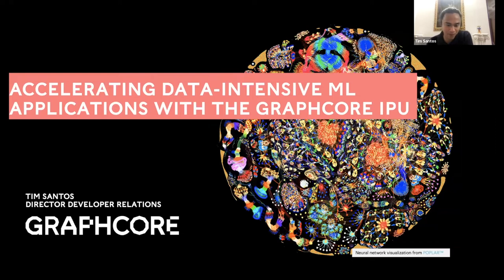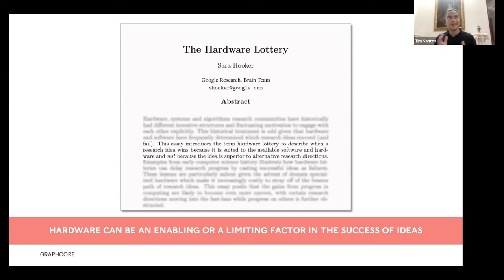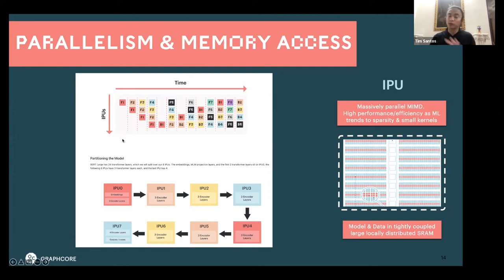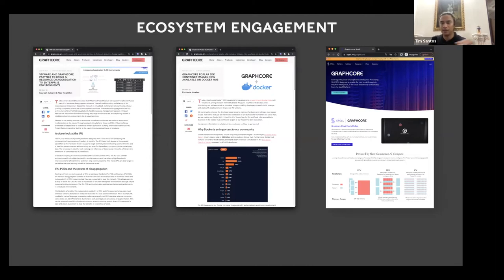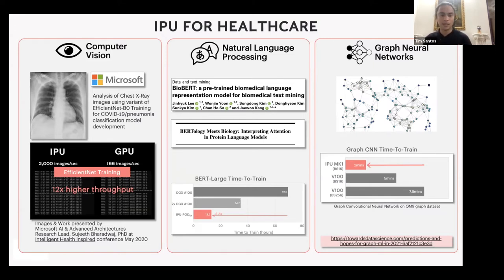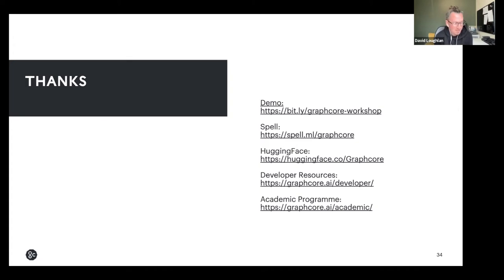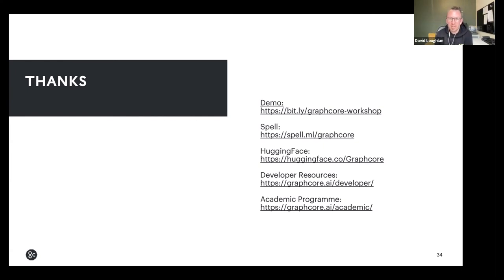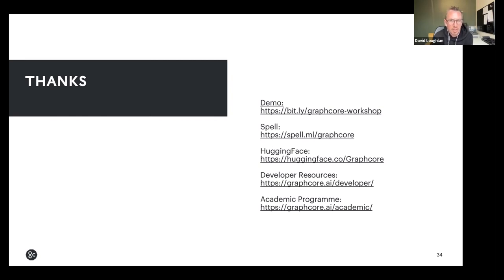Accelerating data intensive ML applications with the Graphcore IPU - Data Science Festival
Title: Accelerating data intensive ML applications with the Graphcore IPU
Speaker: Tim Santos (Graphcore)
Abstract: We would like to demonstrate how Graphcore accelerates the time-to-value of AI development through speedups from our very own hardware, the Intelligence Processing Unit, and by improving the development iterations as a result of easy-to-use and easy-to-integrate examples. BERT is one of today’s most widely used natural language processing applications and one of the most highly requested models by Graphcore customers. Transformer models, such as BERT, are necessary to build robust solutions in industries undergoing massive AI transformation such as legal, banking and finance, and healthcare. Our engineers have implemented and optimized BERT-Large for our IPU systems, demonstrating state-of-the-art performance results, using industry-standard machine learning training schemes. In this demo, we will show you how to access IPUs through Spell’s Cloud MLOps platform, we'll walk you through our BERT Fine-tuning notebook tutorial using the SQuADv1 dataset, and finally run an inference question / answering task using the HuggingFace inference API. Plus, we’ll provide an overview of how you can train even more transformer models faster with the Hugging Face Optimum toolkit.